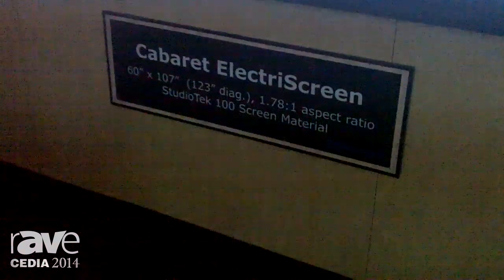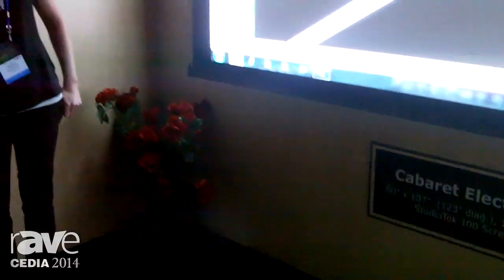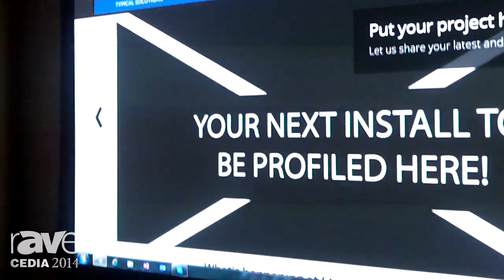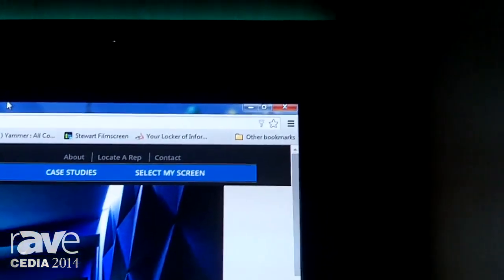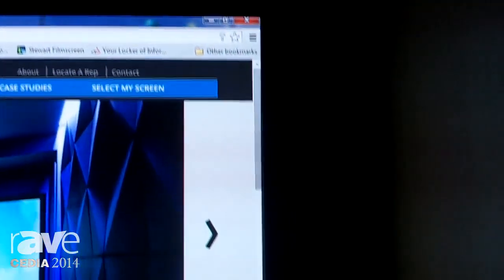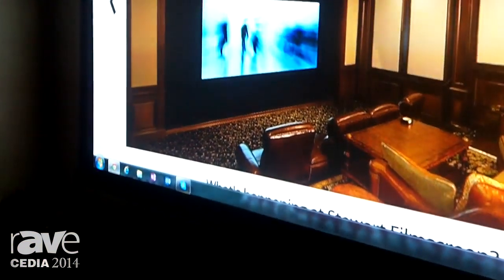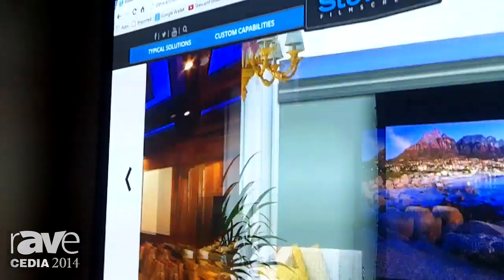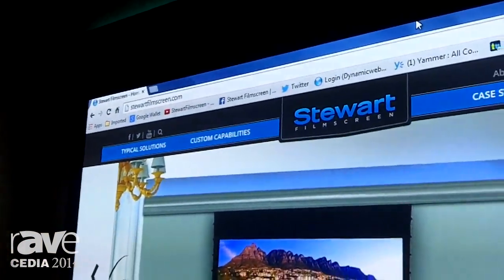CEDIA 2014: Stewart Filmscreen Features Cabaret ElectriScreen, Demonstrated with 4K Laser Projector